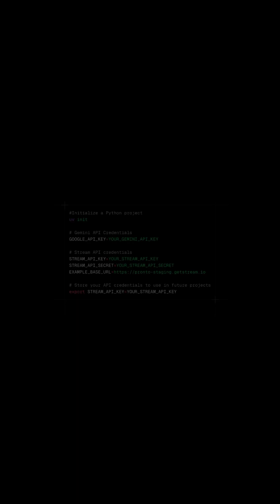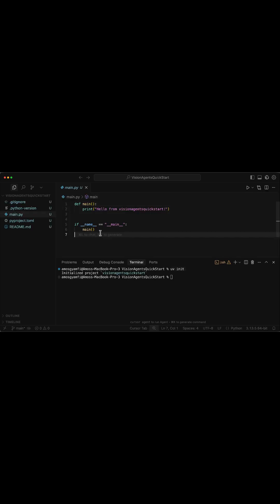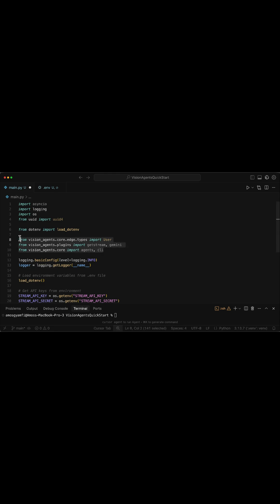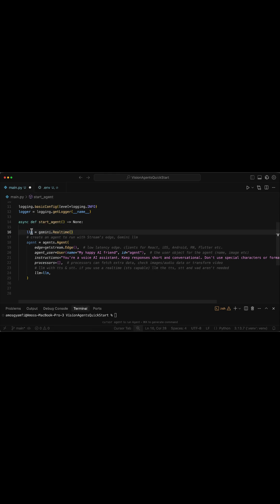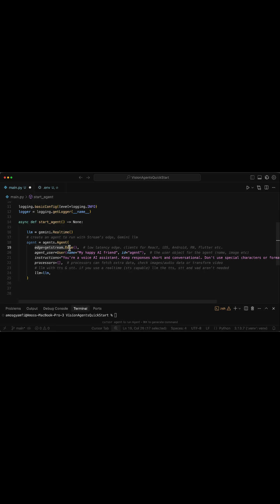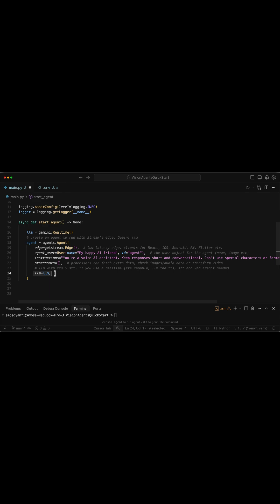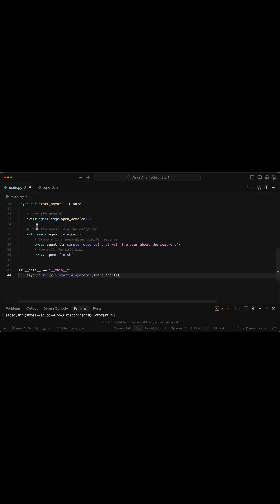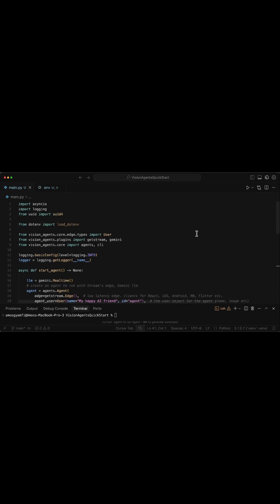Create Vision/Voice/Video AI Agents in Python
A new fully open-source video AI framework has entered the agentic ecosystem. Let's have a quick look at how to get started with Vision Agents in Python, building a voice and video AI app that interacts with you in real-time and responds to your questions.